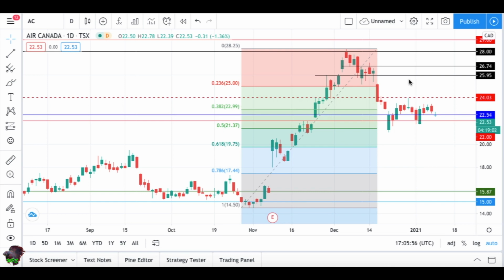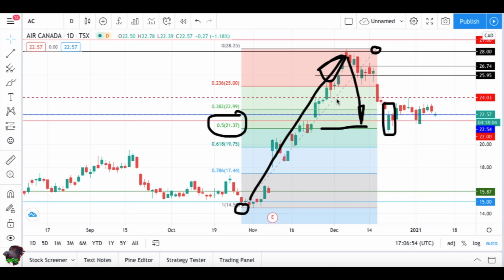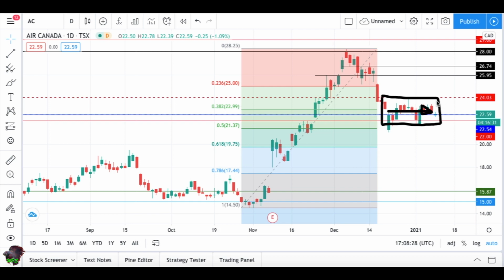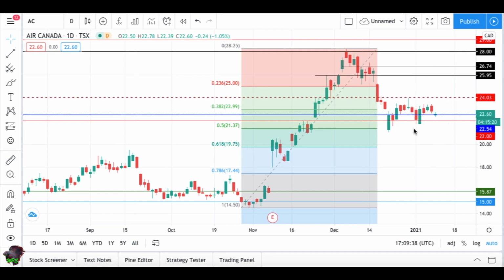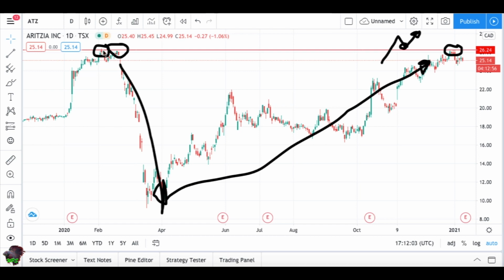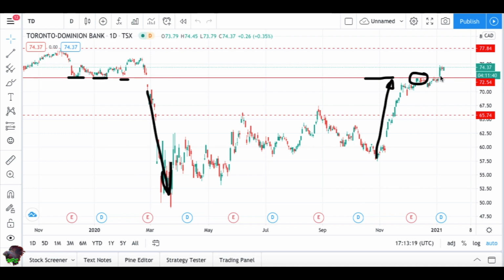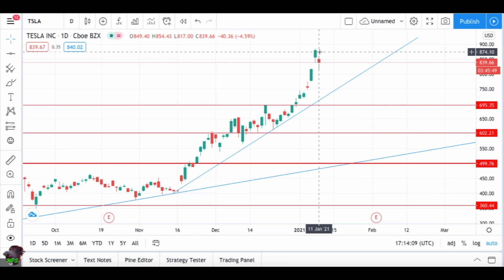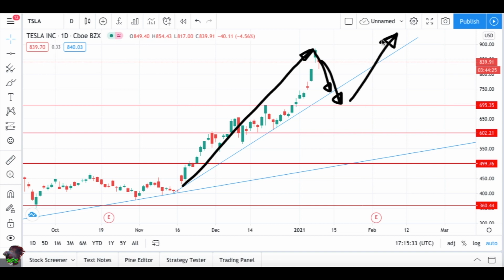AirCanada Stock Update 11-Jan-2021 + Bonus stocks to keep on your Radar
AirCanada Stock Update 11-Jan-2021